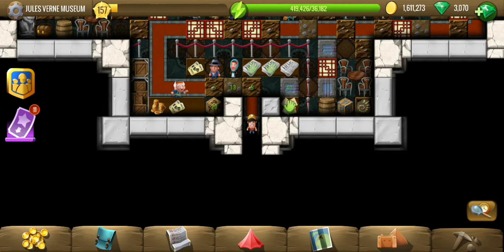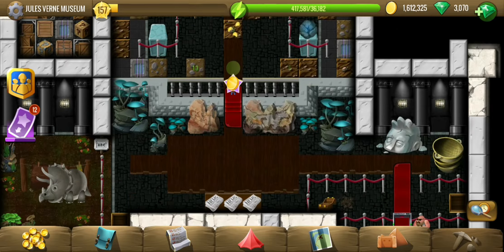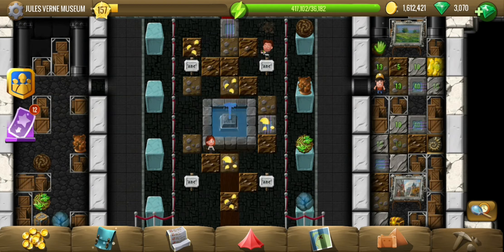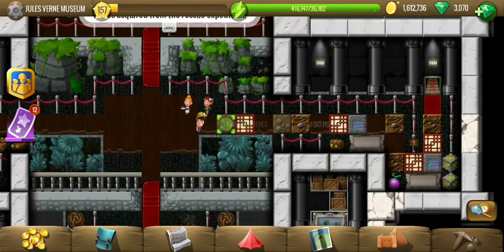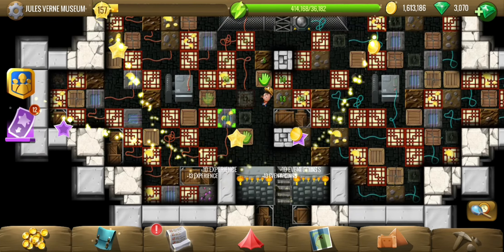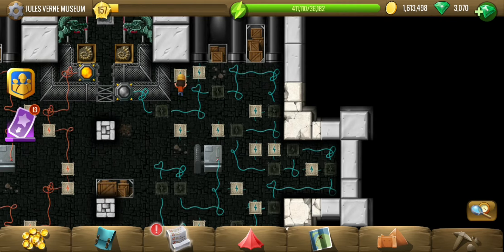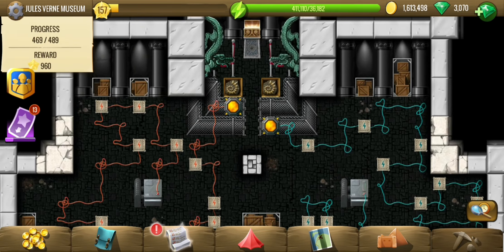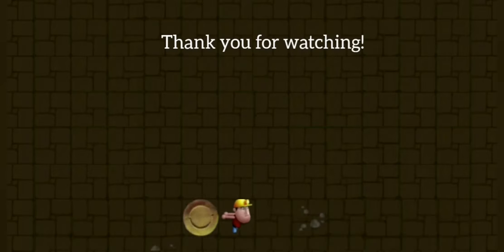Jules Verne Museum - #8 Centre of the Earth - Diggy's Adventure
Complete walkthrough video of Jules Verne Museum showing puzzles solutions, treasure parts, and hidden bonuses.
We're finally back and have decided to showcase our findings at the Jules Verne Museum. We help Scilla with some unboxing pending at the museum, place items we found earlier in the story, and finally inaugrate the exhibition!

Guide & Timestamps:
0:00 - Follow Scilla.
2:09 - Connect electricity.
3:38 - Unpack boxes and place things mirrored.
6:04 - More boxes to unpack.
8:30 - Treasure Part.
13:18 - Cut the ribbon, quest complete.
14:06 - Put objects found throughout the story.

Quest details:
The Grand Exhibition
1. Prepare The Exhibition
2. Cut The Ribbon

Energy cost for complete clearing:
Egypt: 9,565
Scandinavia: 49,155
China: 140,190
Atlantis: 288,040
Greece: 501,940
New World: 727,240
Terra: 895,570

Mine contains 489 tiles and 13 mysterious fossils.

Thank you Maria Falcke, Alice Ntabanyibagiye, mjdavids111, Tina Browning, Ellen Mertens and Meowy120 for being a member of the channel.